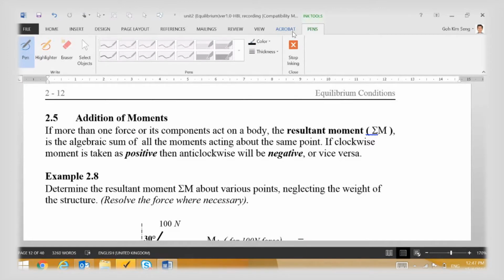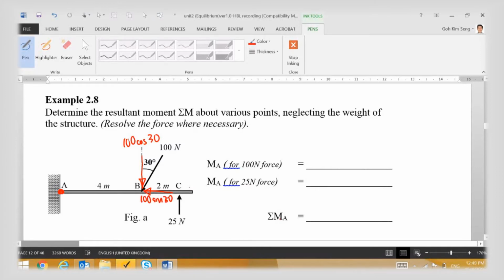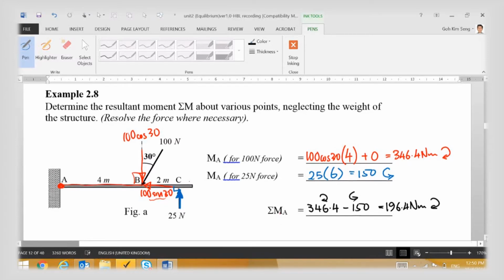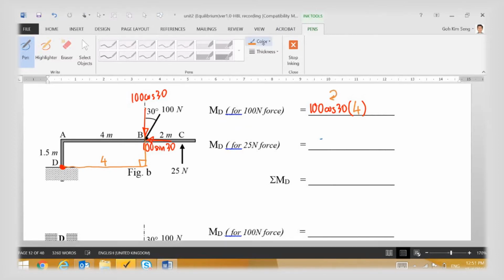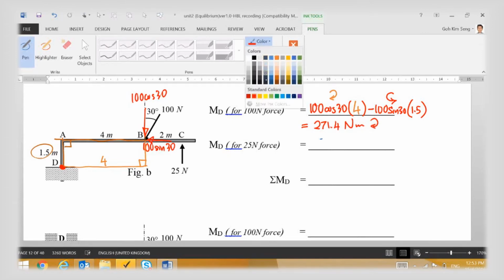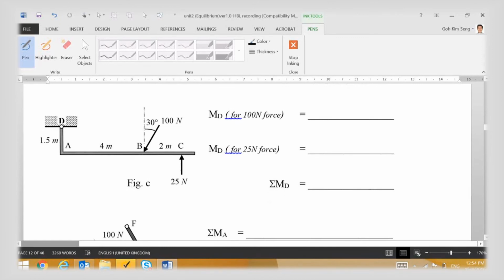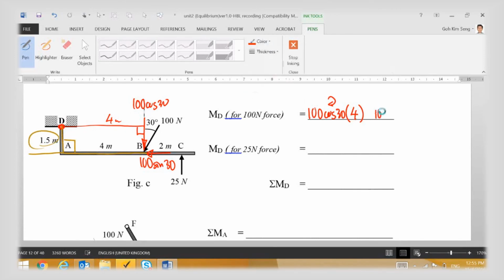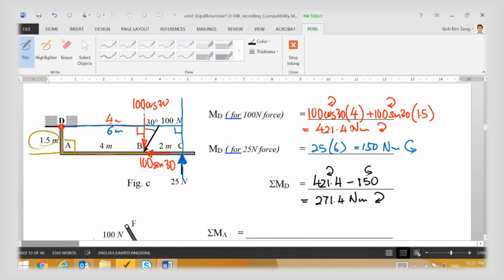Example 2 8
Lesson 4-Examples